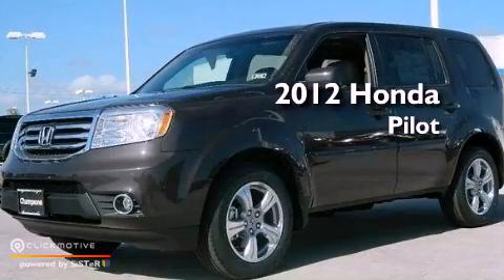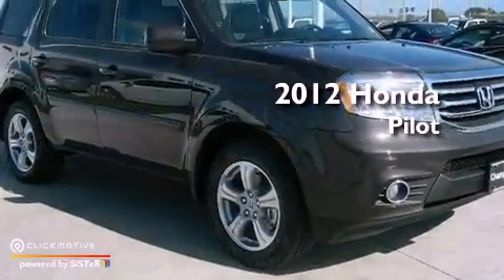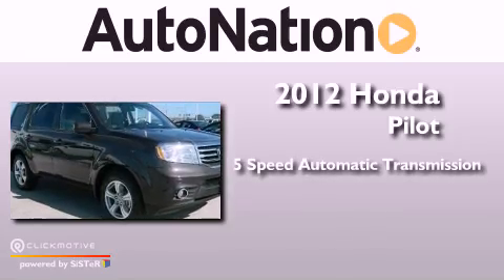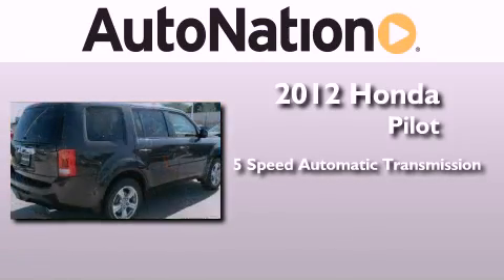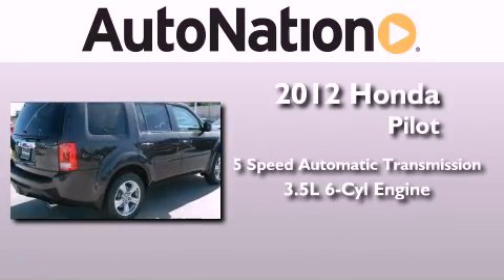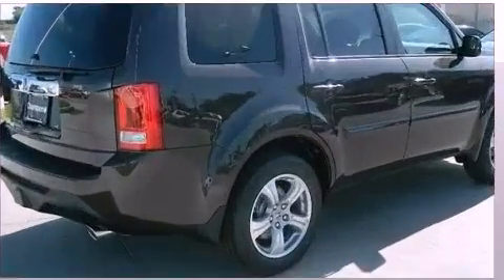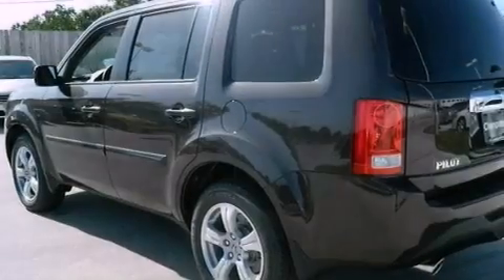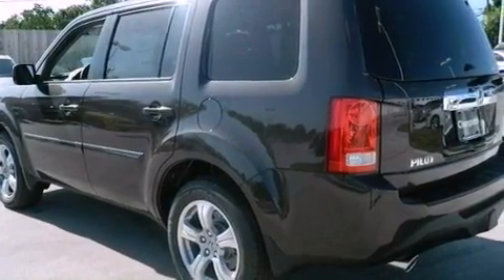2012 Honda Pilot Corpus Christi TX 78415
Year : 2012
 Make : Honda
 Model : Pilot
 Engine : Gas V6 3.5L/212
 Trans . : Automatic
 Exterior : Dark Amber Metallic
 Miles : 5
 Interior : Beige

 6702 South Padre Island Drive